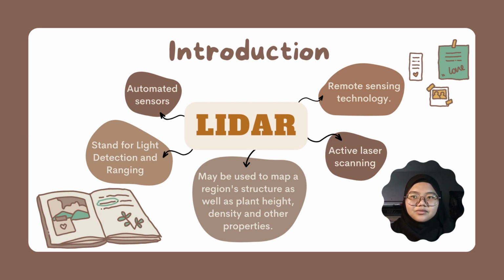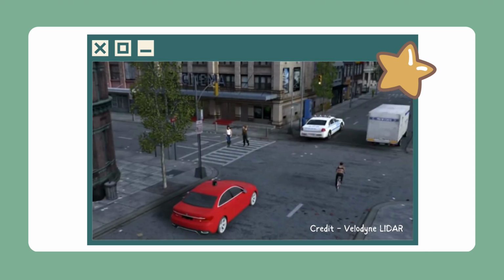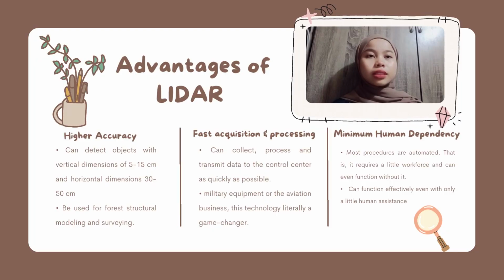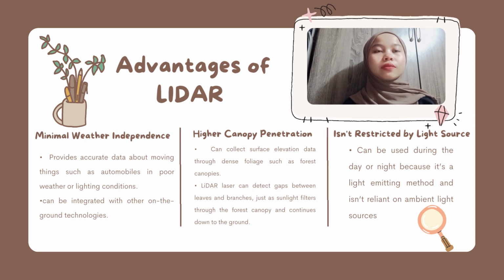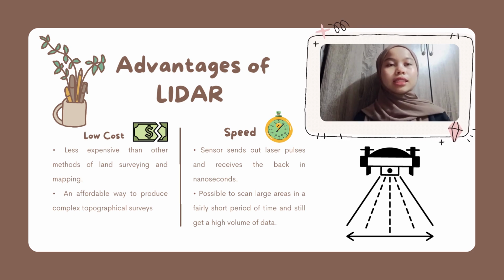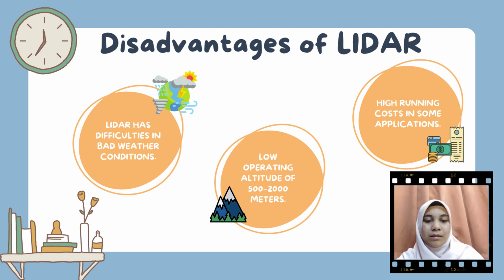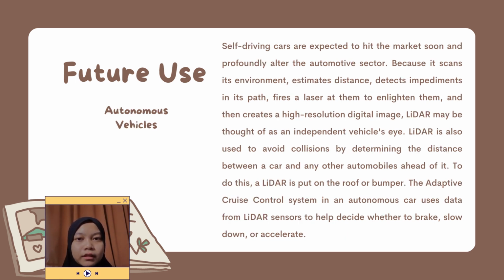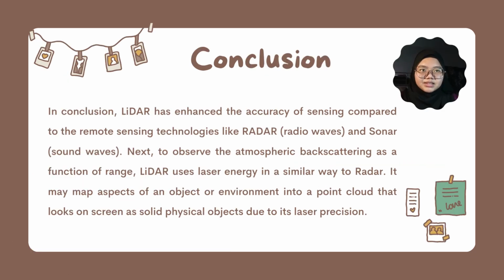Modern Physics Group 7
Introduction To Modern Physics Group Assignment